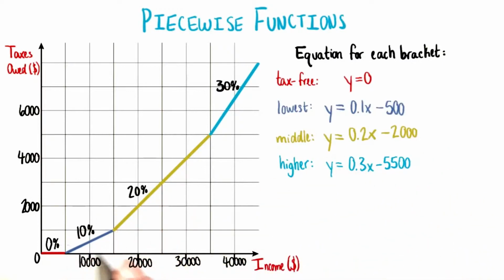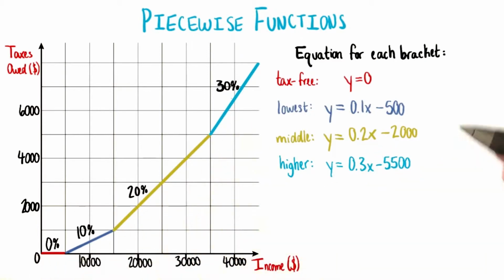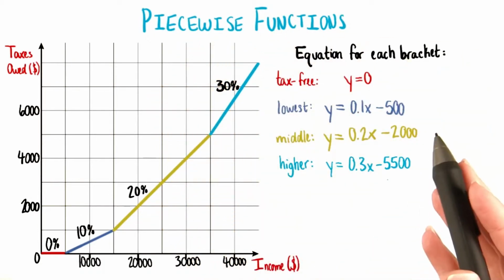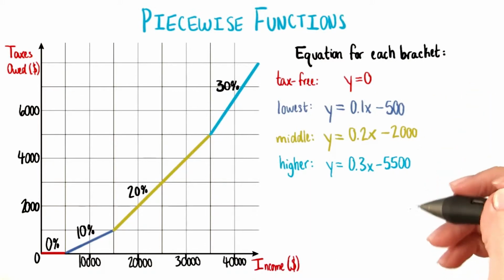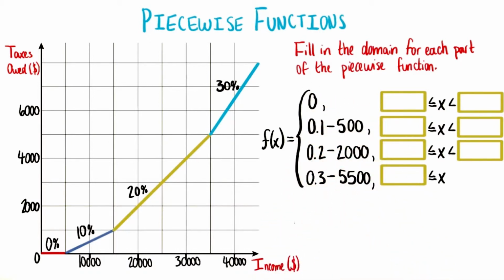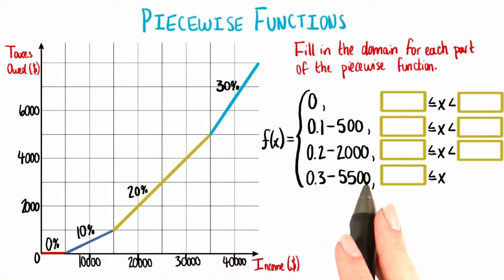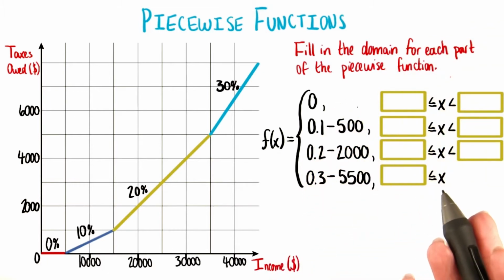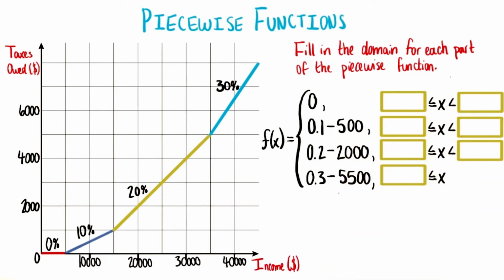Piecewise Functions - College Algebra